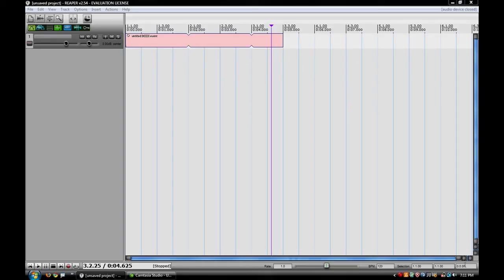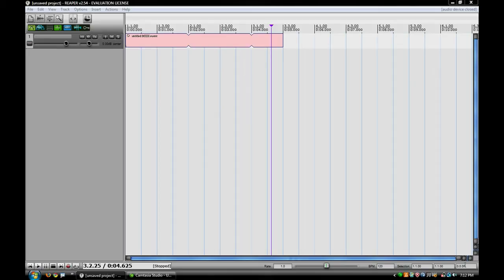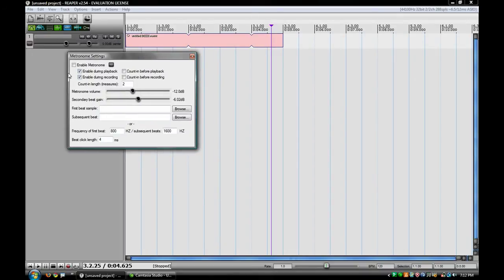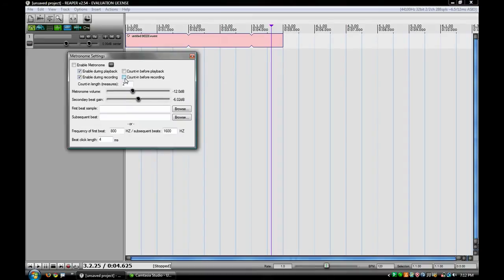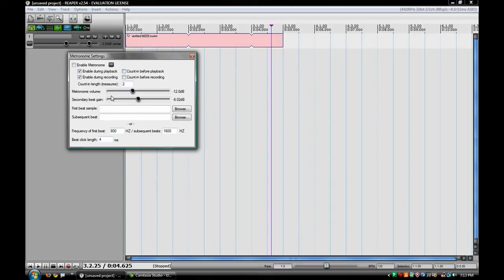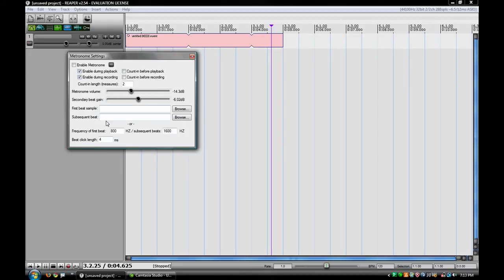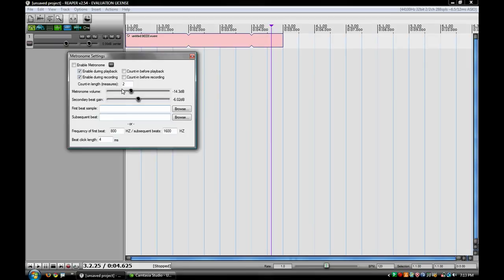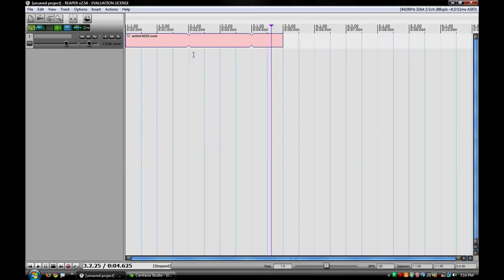Daily tip (Mar5) - Reaper Metronome Settings